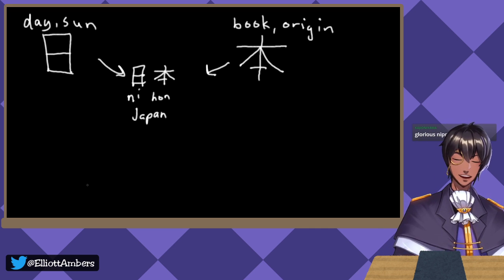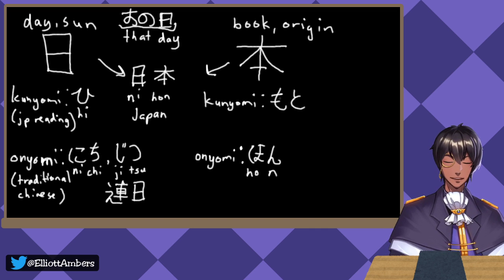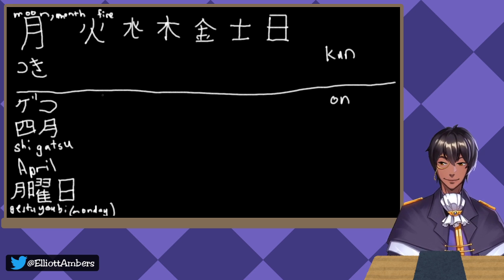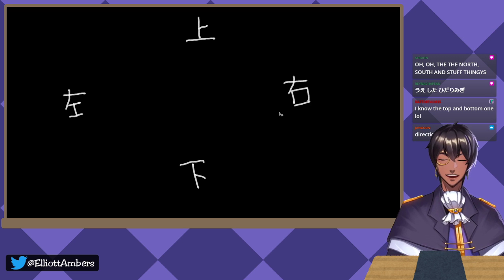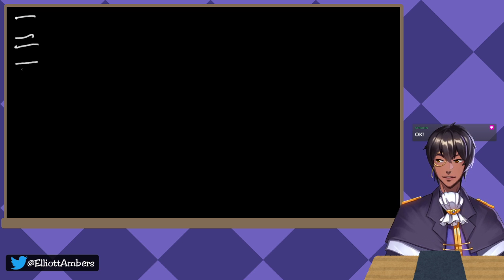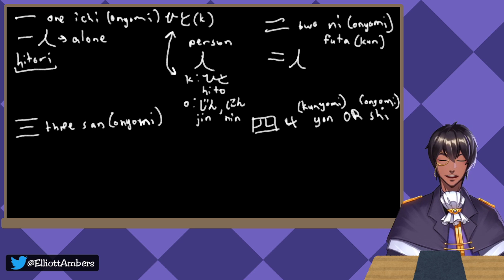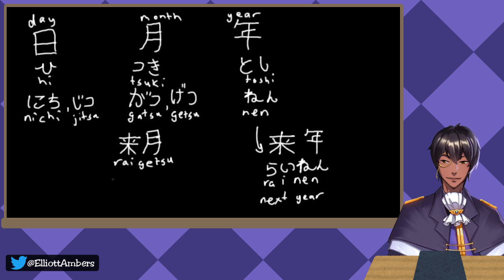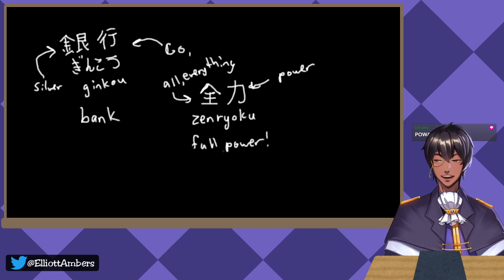Weekly Japanese Studies - Week #6: Basic Kanji!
Good evening everyone! This is the sixth of a series of weekly Japanese study sessions! In this week's session, I introduce some basic kanji and their different readings!